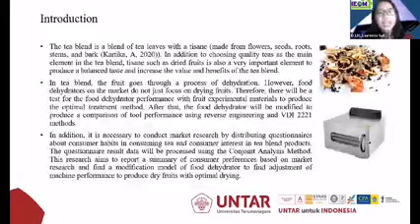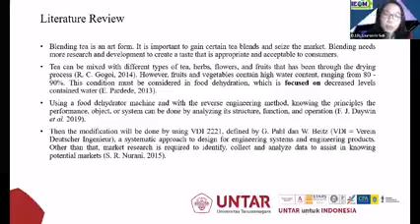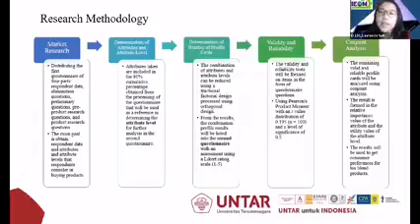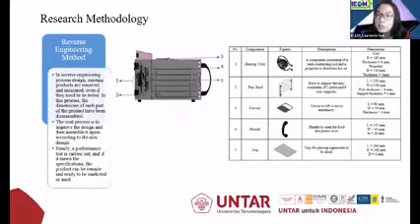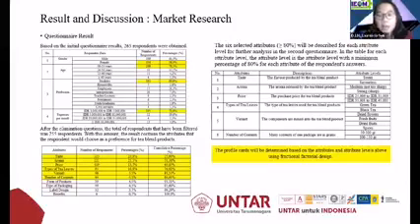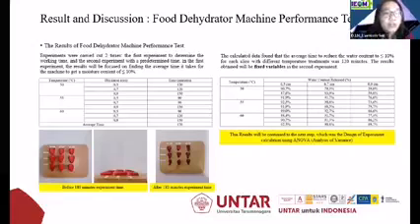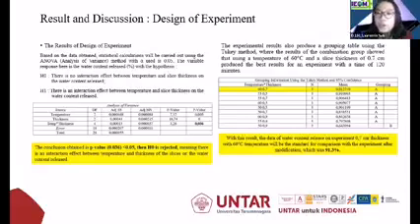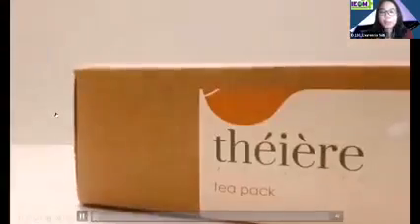first winner in research competition category ....IEOM 2021... from Industrial Engineering UNTAR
Industrial Engineering Dept UNTAR